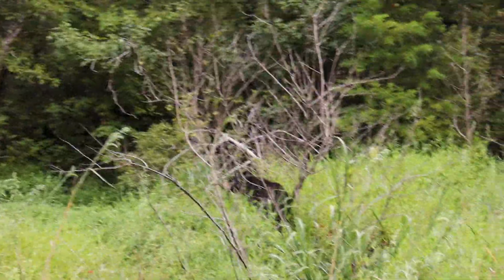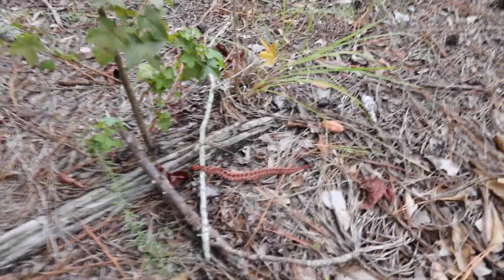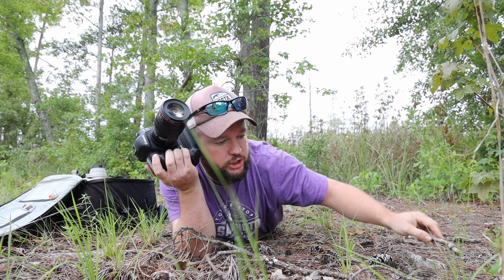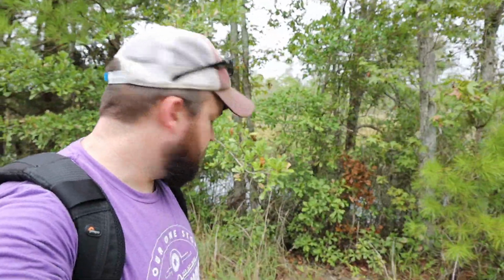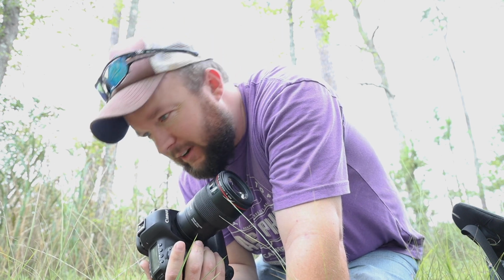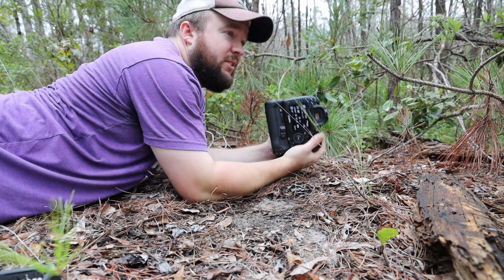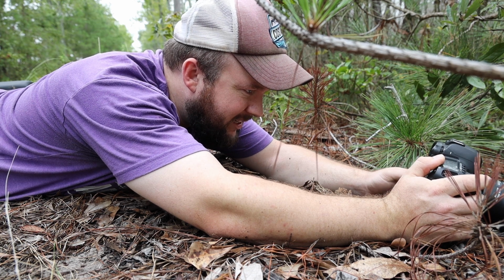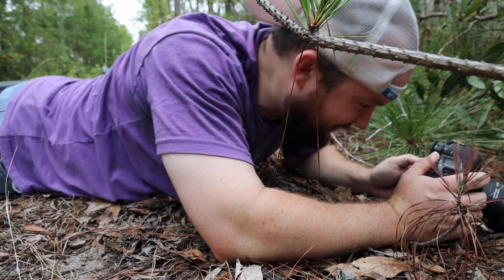Carolina Pygmy Rattlesnake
I love snakes! Photographing all species in North Carolina is a goal and now I can check the Carolina Pygmy Rattlesnake off the list! Here is my recent outing!!

Cheers, Neil

Photography/Videography Equipment Used:
Canon 5D Mark IV
Canon 16-35mm f/2.8L III
Canon 24-70mm f/2.8L II
Canon 70-200mm f/2.8L IS II
Sigma 150-600mm Contemporary

Camera Trapping Equipment:
Canon Rebel Cameras
Nikon Speedlights
Custom Made Housing
Camtraptions Sensor, Housing & Triggers